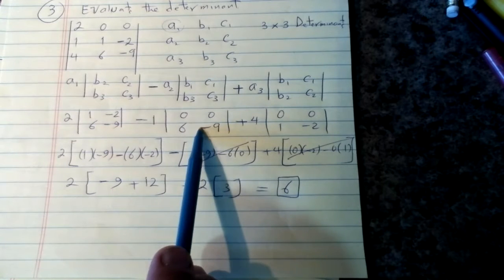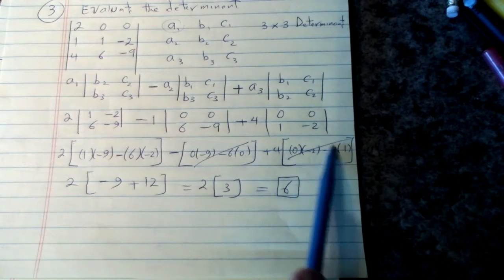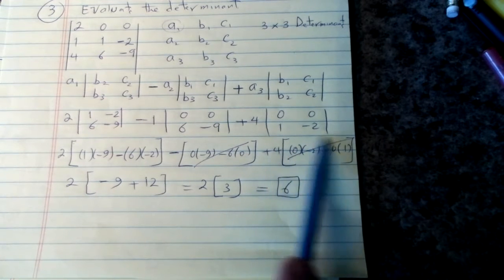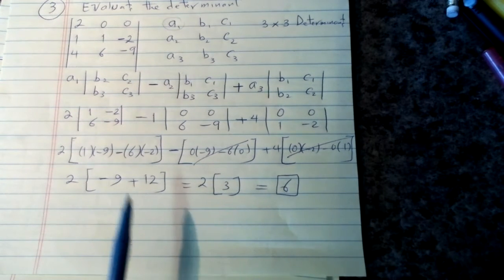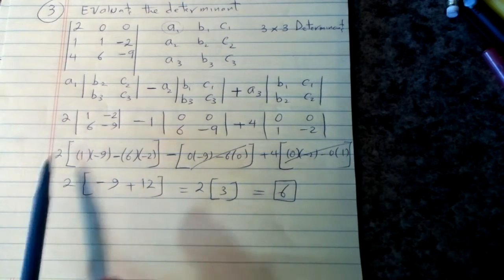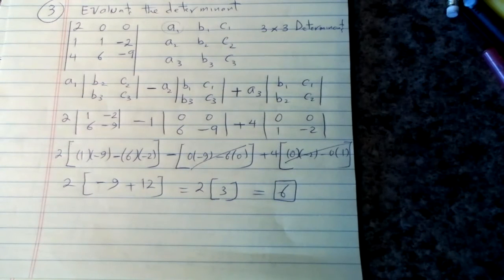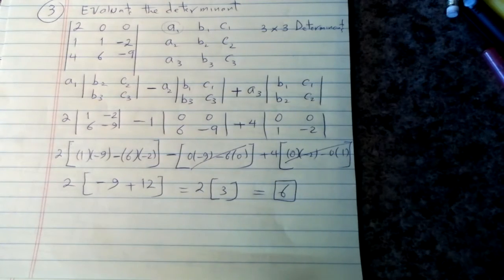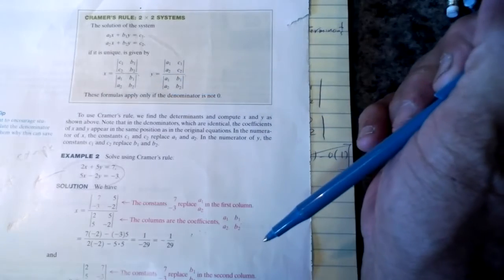Math 96 Sec 8 7